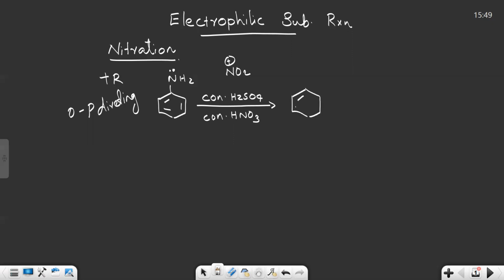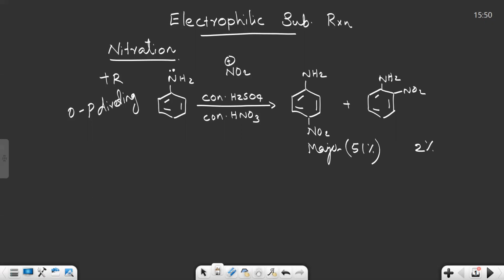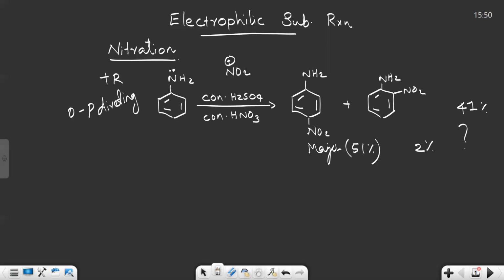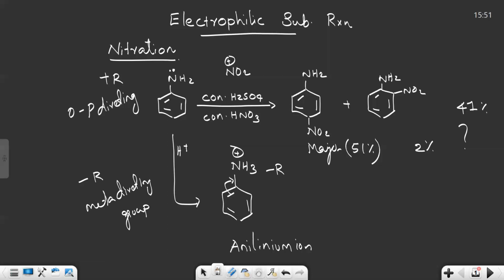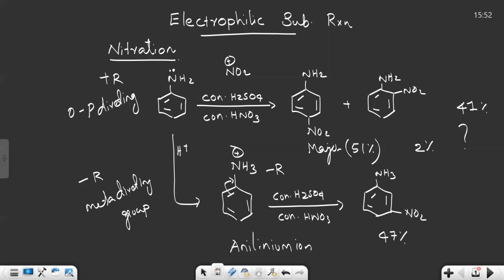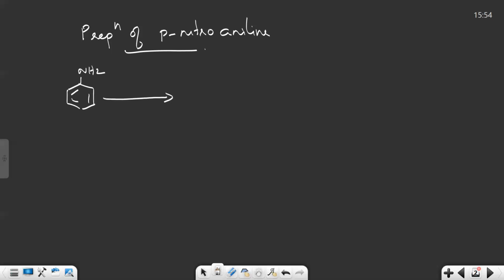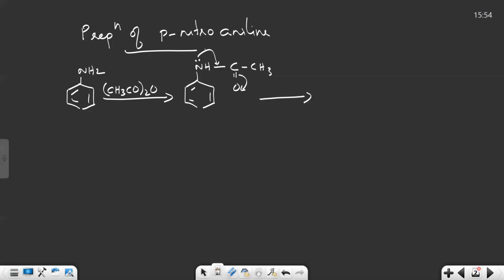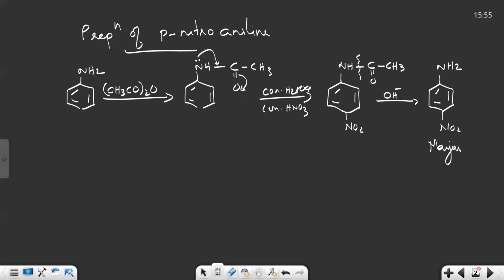Nitration of Aniline l Electrophilic Substitution of Amines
This video explains how to nitrate amines
It explains how to nitrate amines to get para nitro aniline as major product.
Electrophilic Substitution of Amines
why nitration of amine gives meta derivative
why nitration of amine gives meta product
organic chemistry neet

Amines